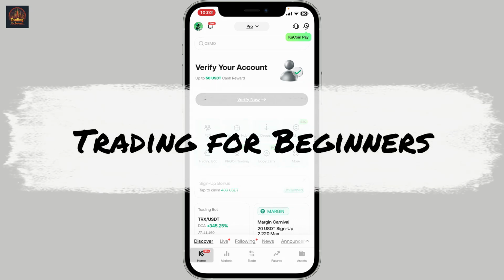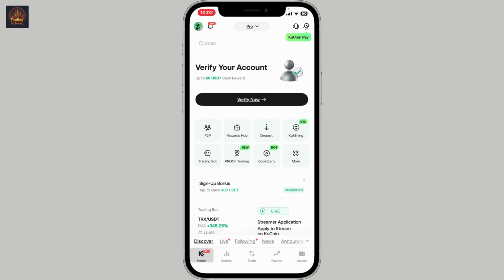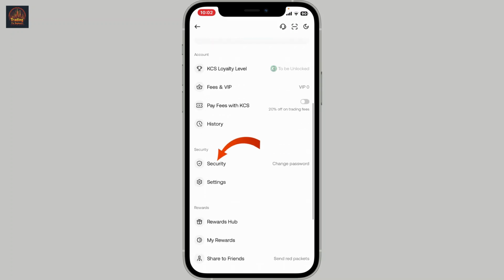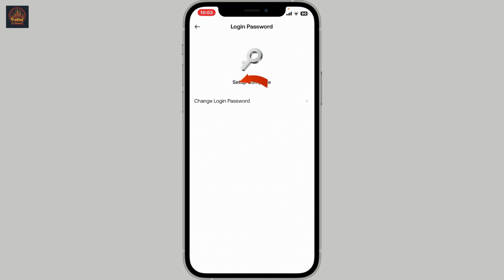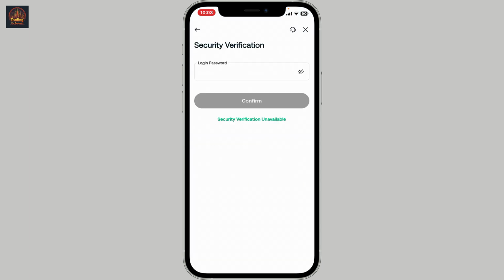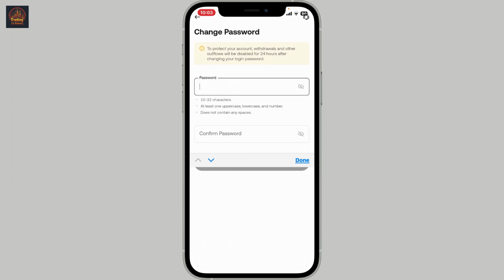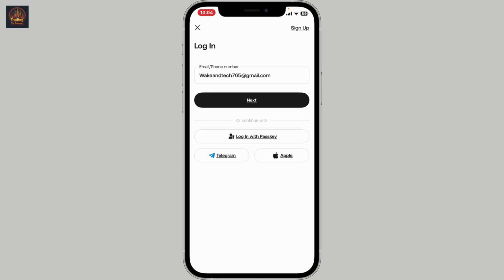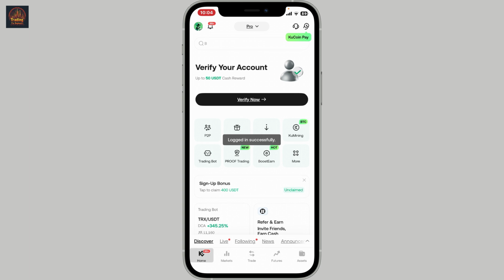How to Change KuCoin Login Password Safely in 2026?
In this easy tutorial, you’ll learn how to change your password in the KuCoin app safely and quickly in 2026. If you’ve forgotten your password, want to improve security, or suspect unusual activity, this guide will help you update your login details the right way.